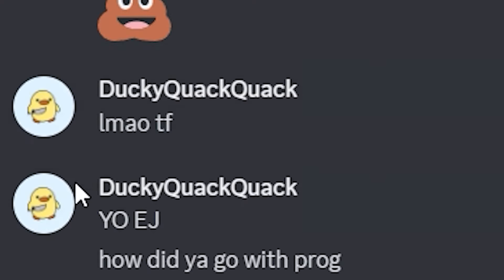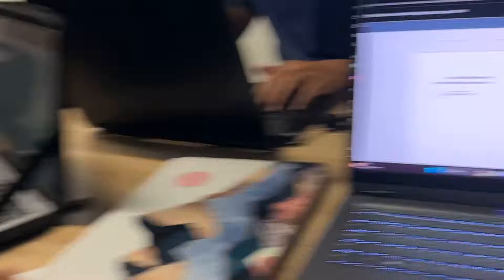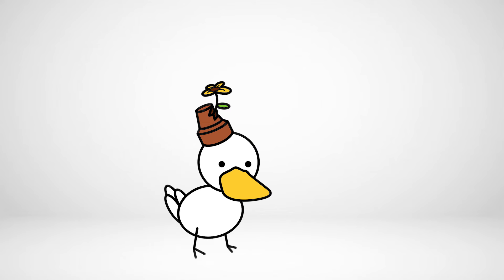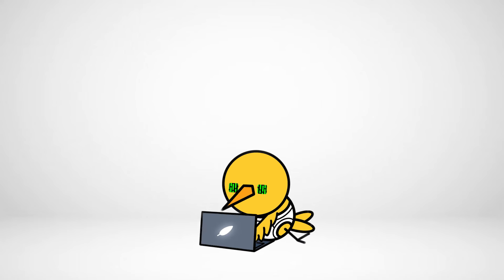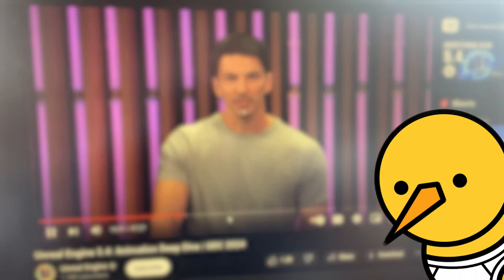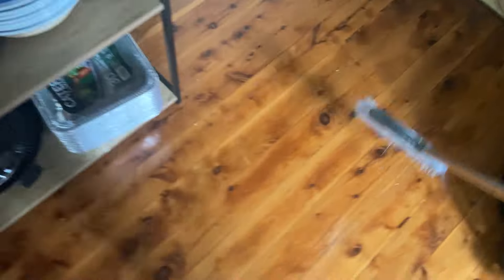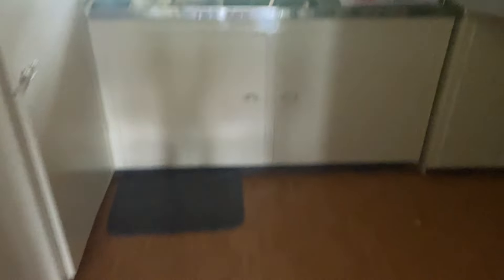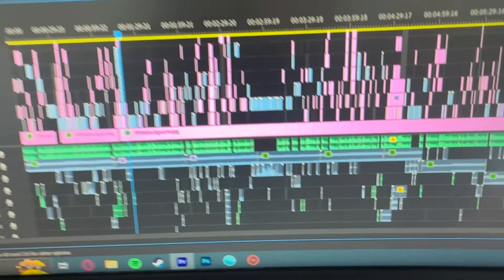WEEK in the LIFE of 2 Game Devs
Watch what Duck and Chicken both do in a week, starting off with Duck's then Chicken’s :D

Persona - Pix
Punky Troll - Pix
Trippy Trip Top - Pix
Searching For A Body - Pix
No Destination - Pix
No Worries - Pix
Something Wrong With My Dog - Pix